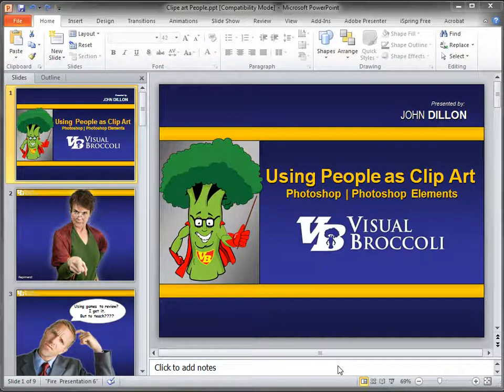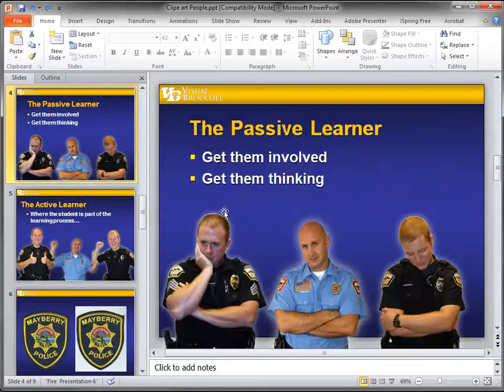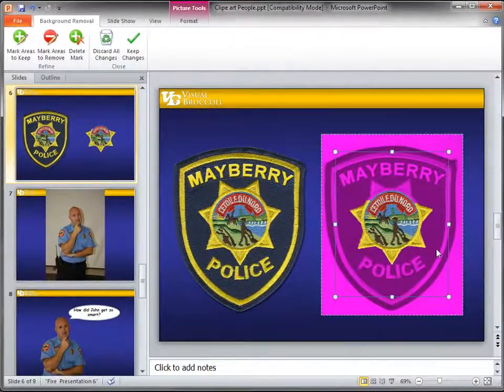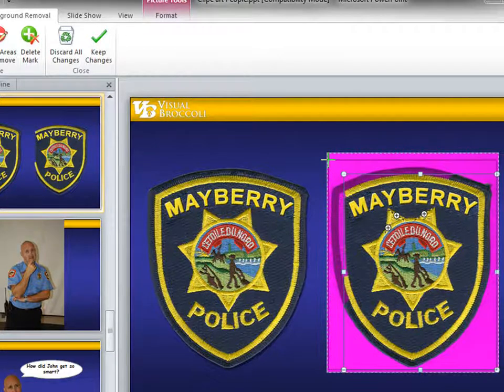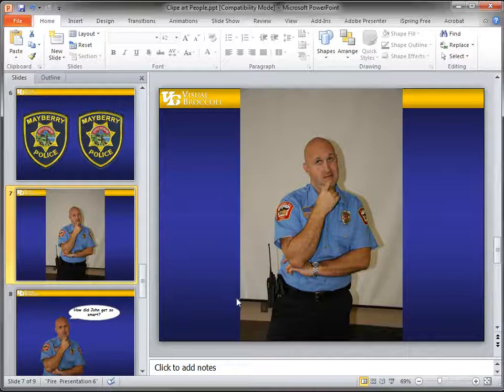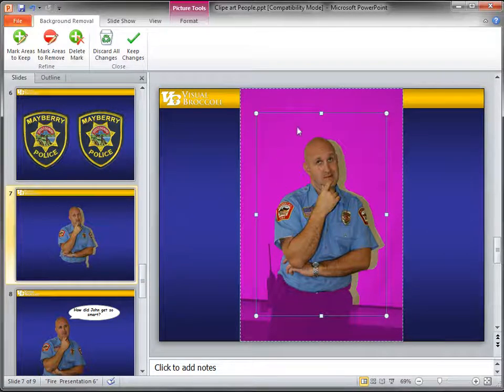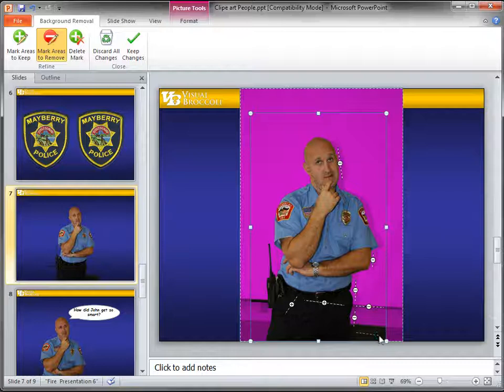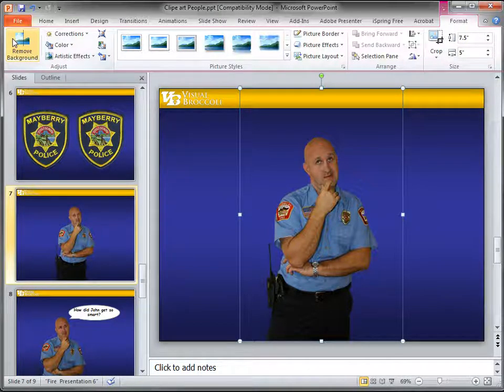PowerPoint 2010 | Removing Background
In this session, I will show you how to remove a background using the new Removing Background tool in PowerPoint 2010. This is really a cool tool and in many ways is easier to use than Photoshop. To download project files to follow along